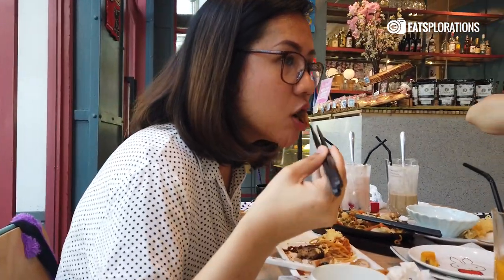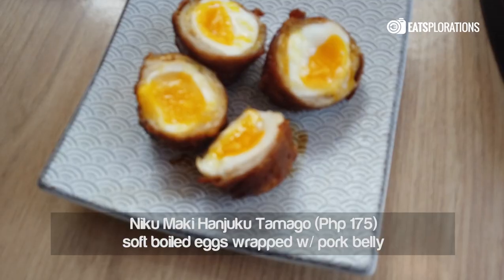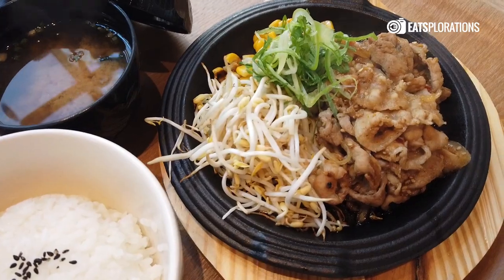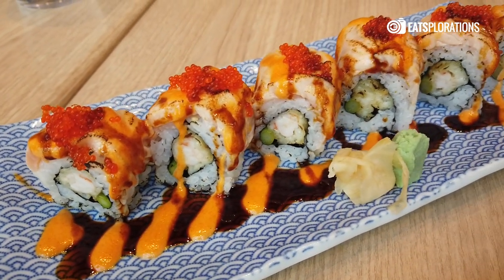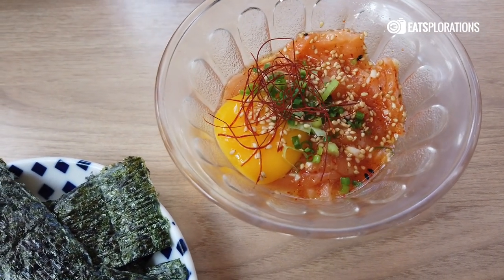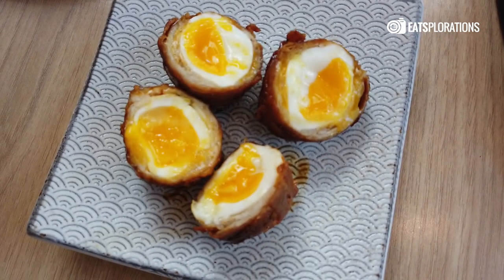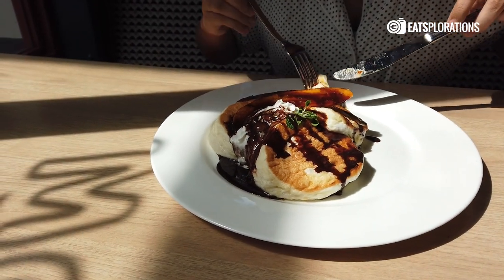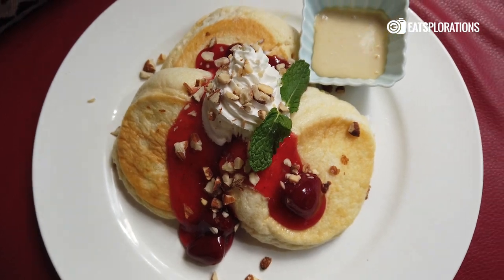All Day Japanese at Motto Motto in BGC!!!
We ate Japanese food ALL DAY! What dishes did we eat? Watch this VLOG post to find out! Enjooooy!